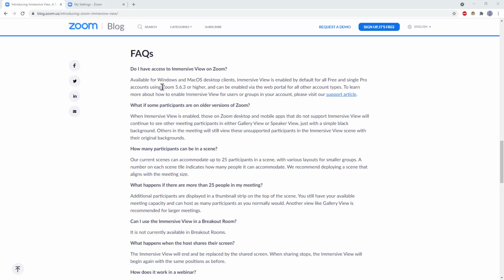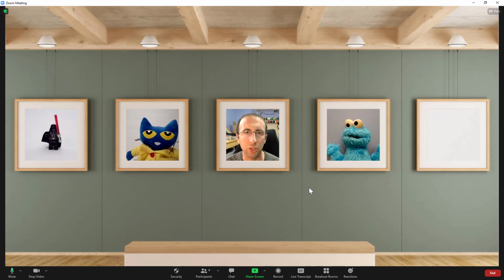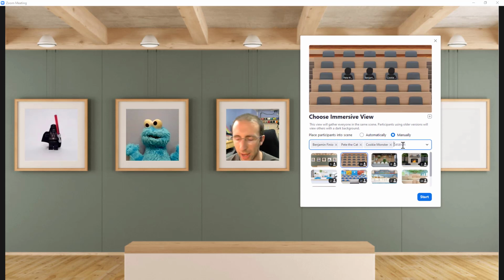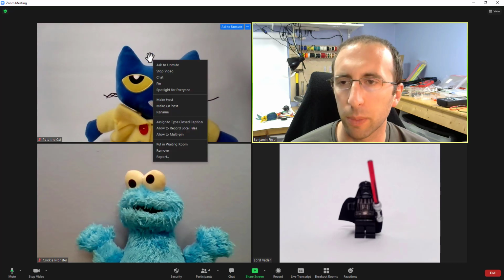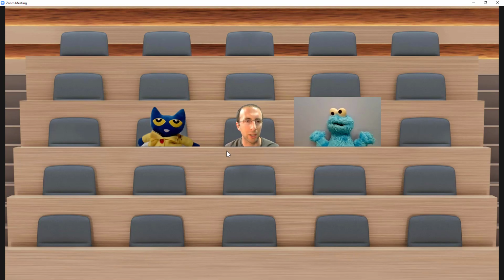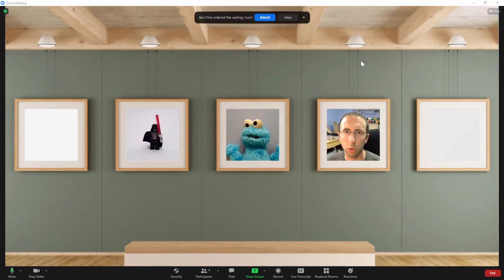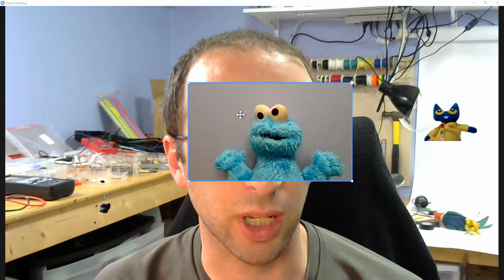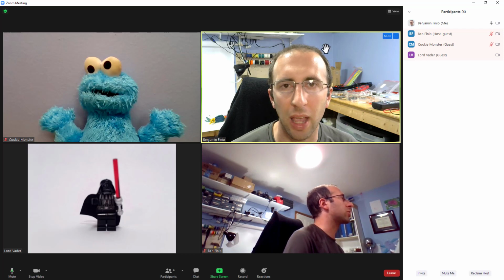Zoom Immersive View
How to use the new Immersive Scene feature in Zoom. For my other tutorials about teaching and learning online with Zoom, see this playlist

0:00 intro
0:12 enable immersive view
2:05 rearrange participants
2:49 change scene
4:37 right-click controls
6:04 self view and mirroring
7:37 hide self view
8:42 joining meeting late
9:59 video background
10:59 custom image
11:40 what about co-hosts?
12:26 FAQ